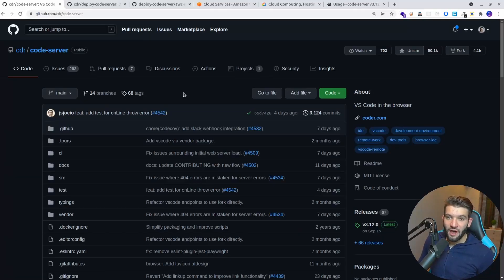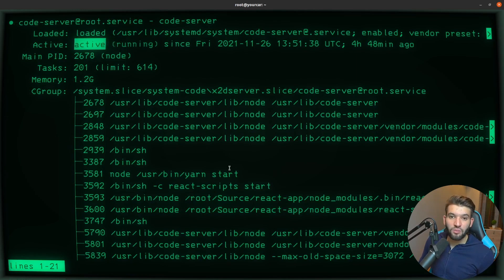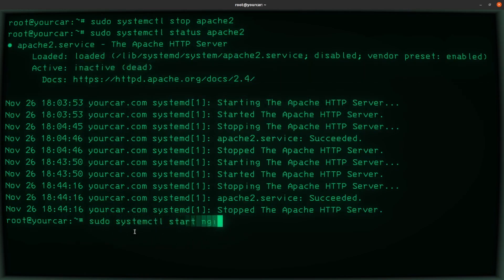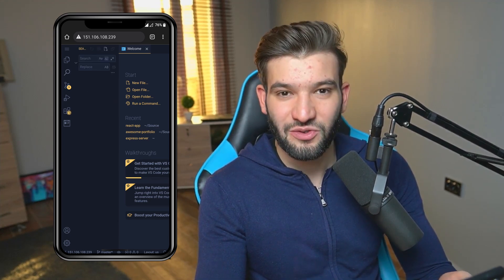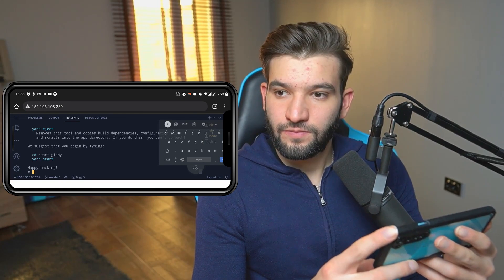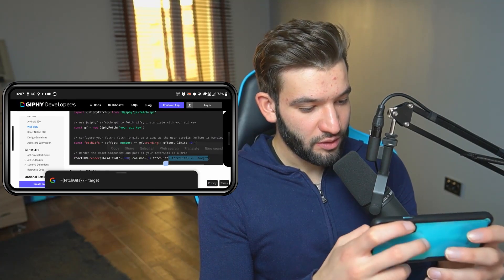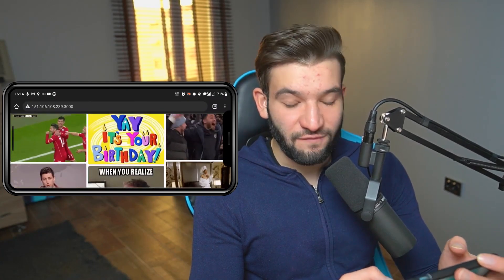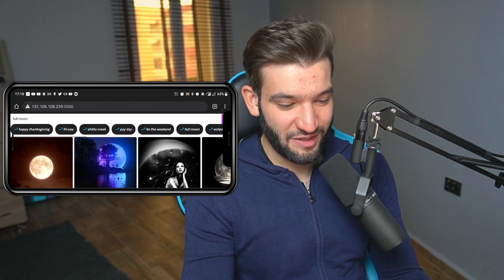Coding a Website from scratch using ONLY My Phone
I tried to code a React, HTML, CSS, and Javascript website from scratch ONLY using my Mobile Phone. The experiment was great actually we learned a lot but from a developer's perspective, it is very painful to actually code a website on your phone and use that small screen. You will miss a lot of stuff especially if you're using your phone's keyboard you would be vulnerable to a lot of syntactical mistakes plus it is quite hard to see the little stuff in there. VSCode did make our coding experience a lot better than using a plain text editor or something like VIM or Nano.

⭐ Timestamps ⭐
00:00 Coding a Website using ONLY your Phone
01:12 Setting Up VSCode on the Cloud
05:32 Changing VSCode Password and Starting it
05:50 Is it Really VSCode?
06:18 Running VSCode on our Mobile Phone
08:20 Creating a React Project through our Phone
09:32 Starting Development Server and Hot-Reload on Phone
10:28 Building simple Trending GIFs app using Giphy
13:19 Using our Keyboard with Phone to build the App
15:14 Final thoughts about Coding on a Mobile Phone